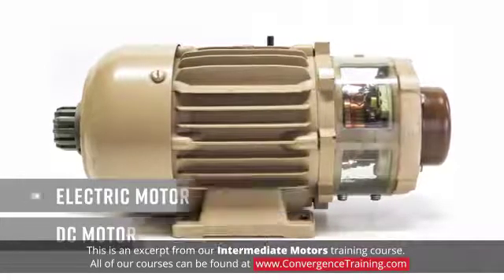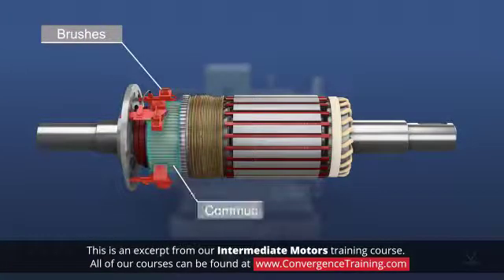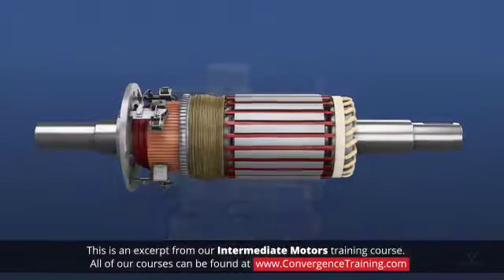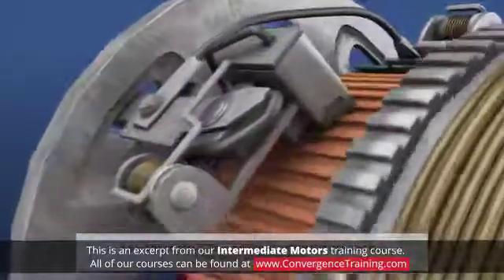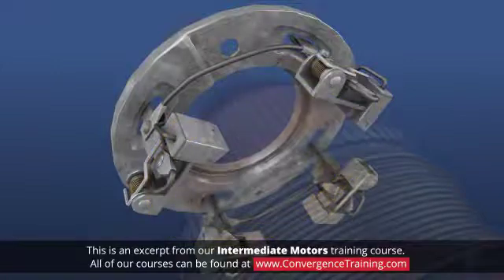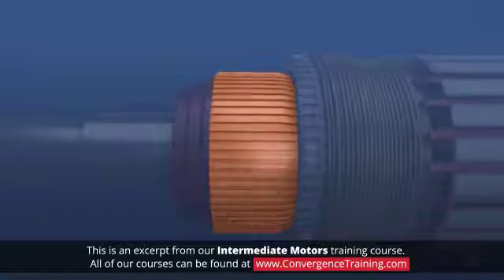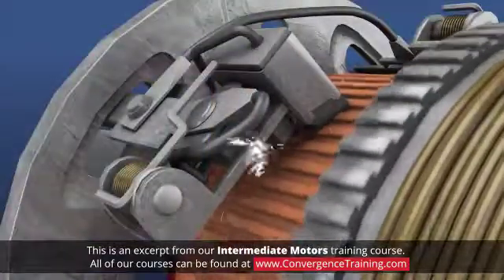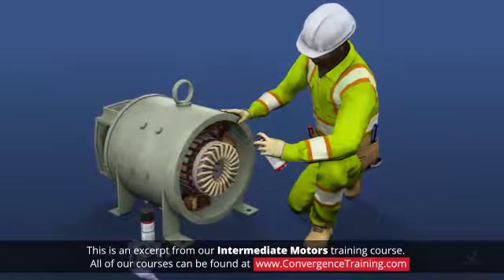Intermediate Motors at Commercial Facilities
to view the full video and purchase access to our other Commercial Facilities Maintenance courses.

To achieve long motor life, it is necessary to understand the different causes of motor failures, and how to operate and maintain motors to prevent these early failures. This interactive online course covers best practices for performing maintenance for the long-term reliability of AC and DC motors used in facilities and addresses the proper procedures for troubleshooting. Proper use of the tools and equipment required for motor maintenance, such as winding testing, shaft alignment, and vibration monitoring/analysis, are also discussed.